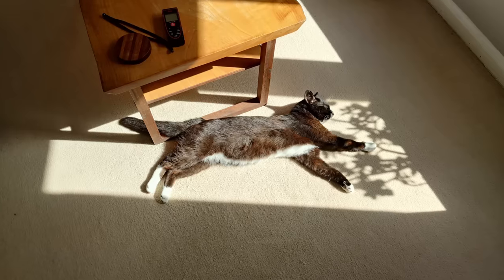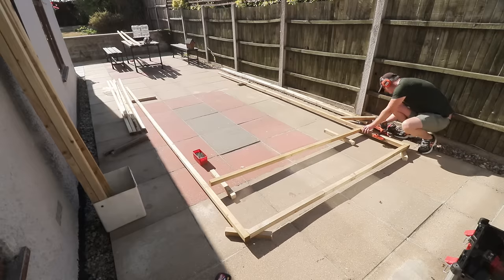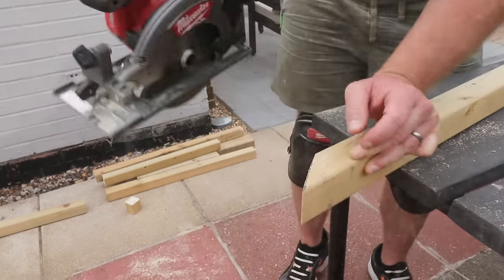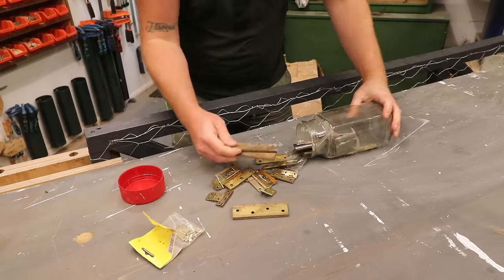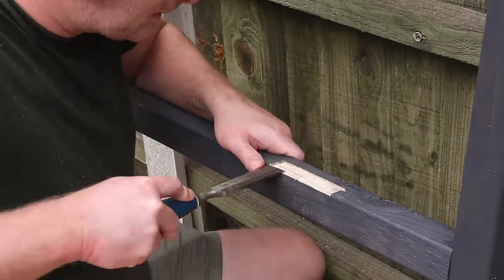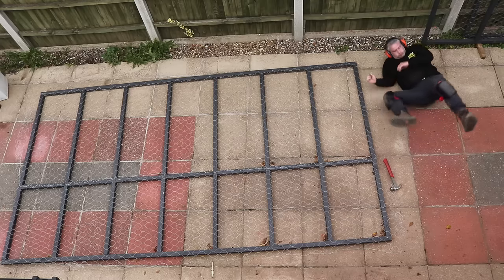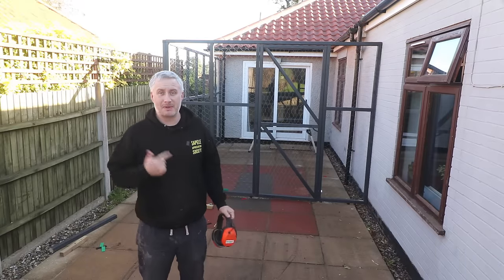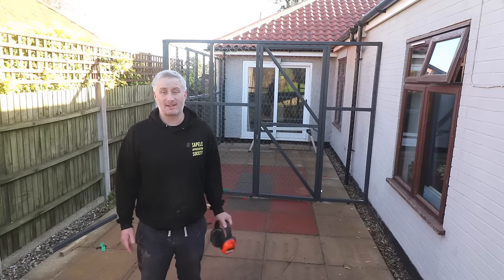We Built A Catio!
In this video we are building a catio / cat garden enclosure for Mickie the cat who has FIV.

Wood Preserver (UK) (Worldwide)